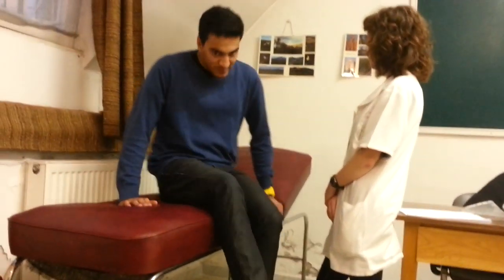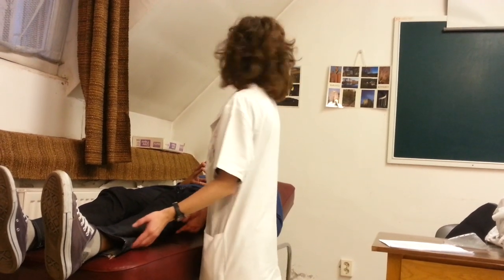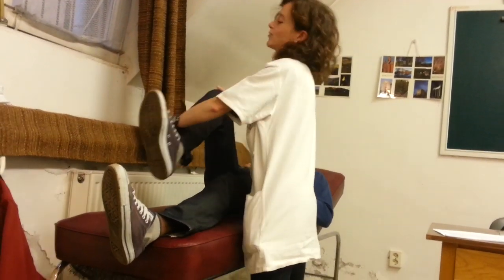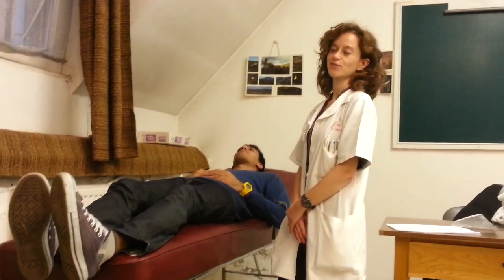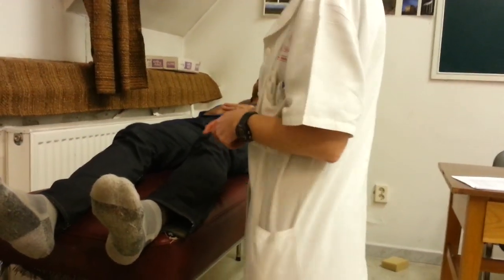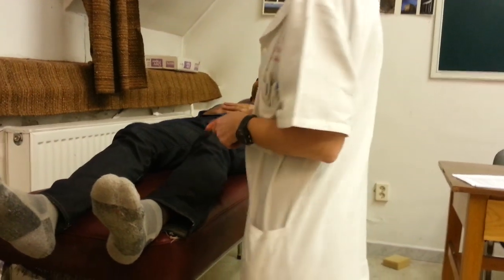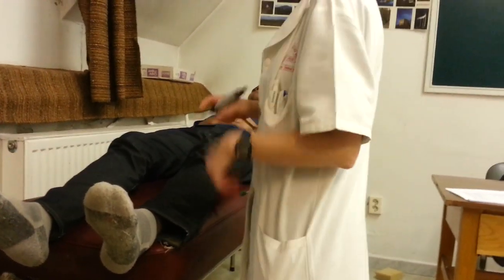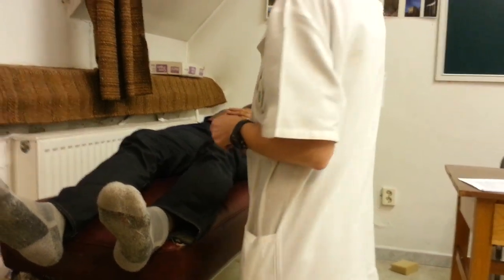neuro exam(3/4)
neuro exam